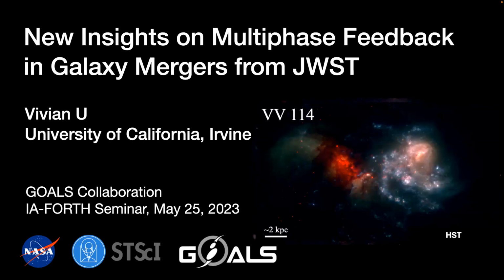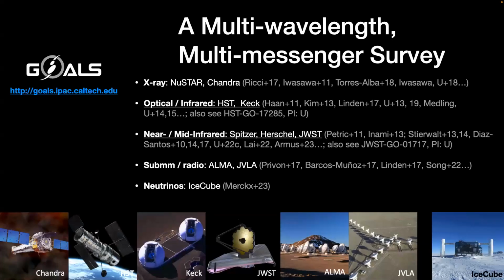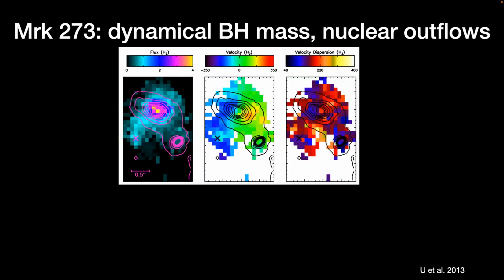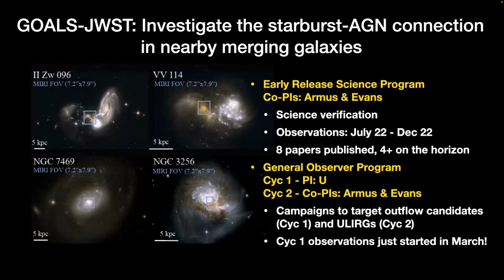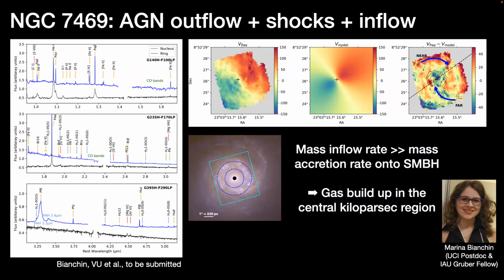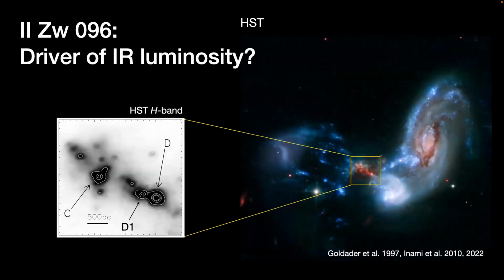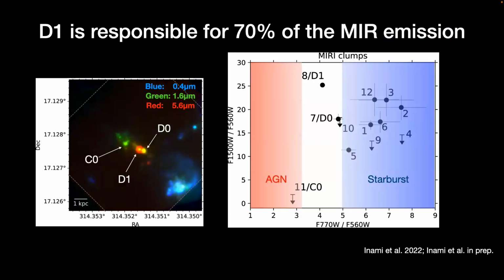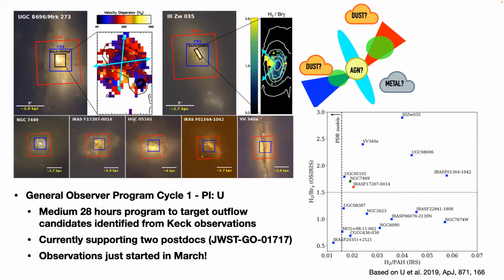IA-FORTH seminar by Dr. Vivian U, 25 May 2023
IA-FORTH seminar, Dr. Vivian U, University of California Irvine, (USA), talks about "New Insights on Multiphase Feedback in Galaxy Mergers from JWST", 25 May 2023.